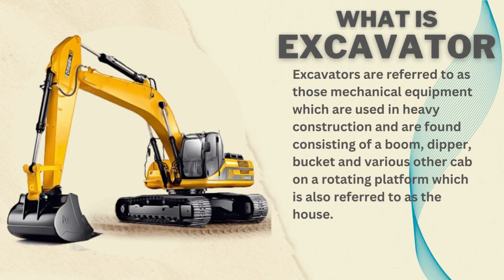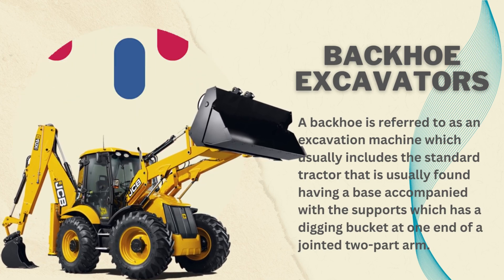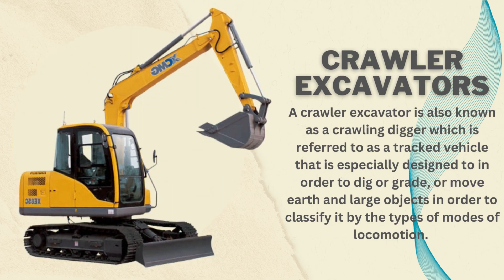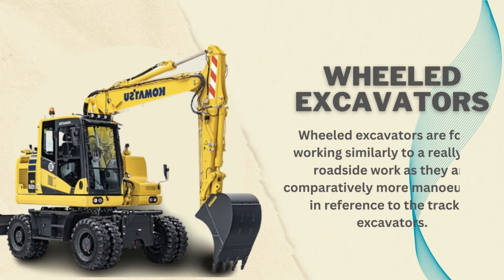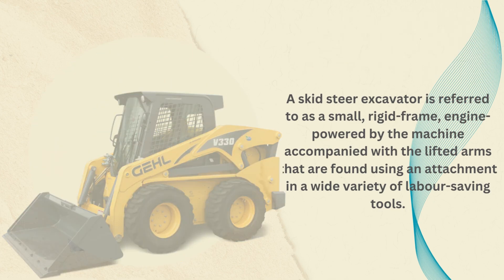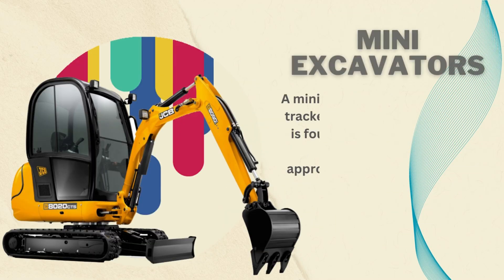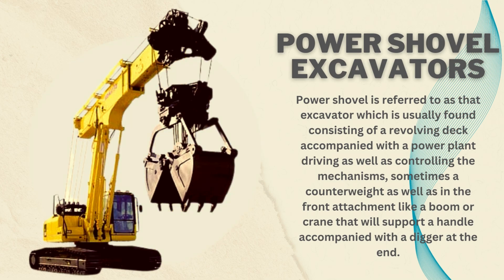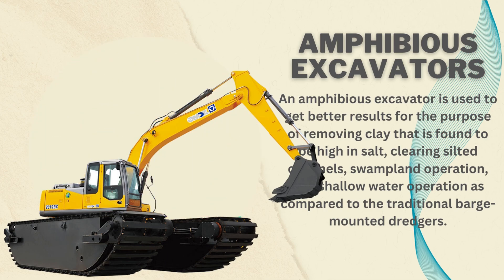Excavators for Kids: Learn about Types and Functions of Heavy Machinery.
Hi there, this is Excavators for Kids: Learn about Types and Functions of Heavy Machinery.
welcome to our new YouTube channel for kids education, where we'll be exploring the world of heavy machinery! In this video, we'll be focusing on excavators, including backhoes, crawlers, draglines, wheel excavators, skid steers, long reach excavators, mini excavators, power shovels, and amphibious excavators.

We'll provide a clear and fun explanation of each type of excavator and their specific functions. You'll get to see amazing footage of these powerful machines in action, and learn how they are used in construction, mining, and other industries,.

This video is perfect for kids who are interested in heavy machinery and want to learn more about the different types of excavators. We've also made sure to optimize our video with SEO keywords, so it will be easily discoverable by people searching for information on heavy machinery and excavators. So come join us and let's explore the exciting world of heavy machinery together!